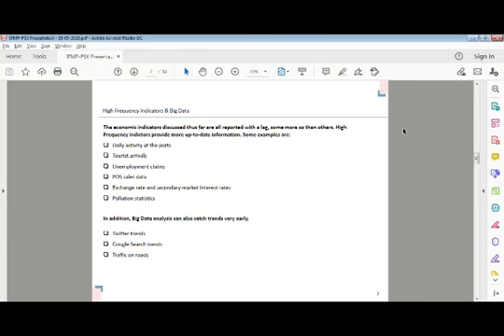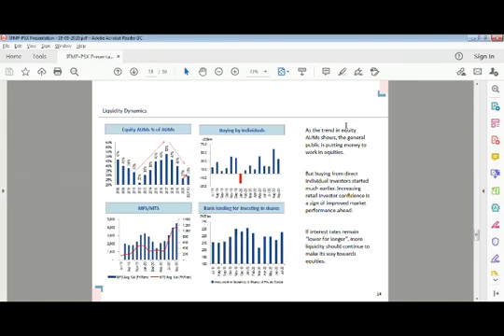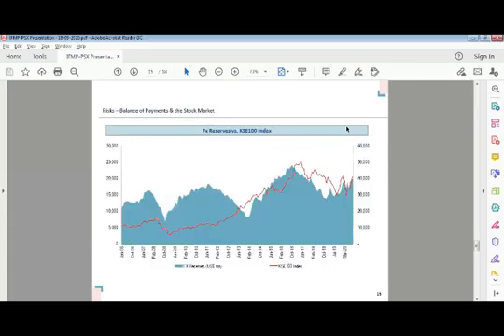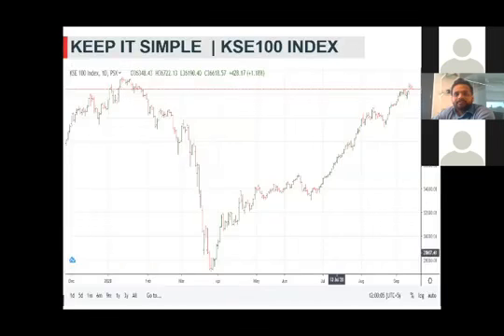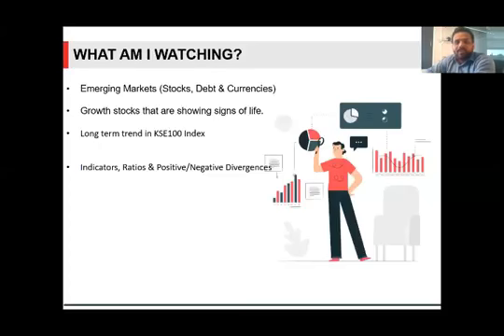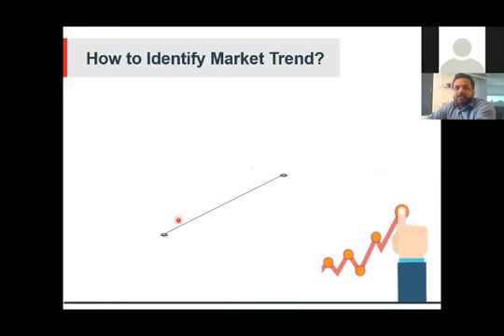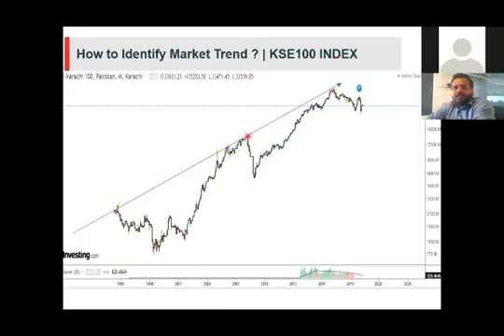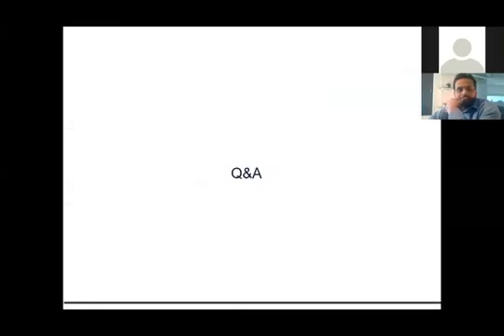PSX Webinar- How to Spot Market Trends in Stock Market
PSX Webinar "How to Spot Market Trends of the Stock Market"